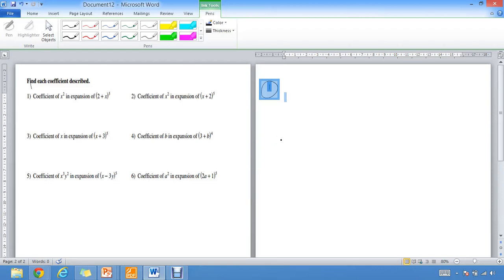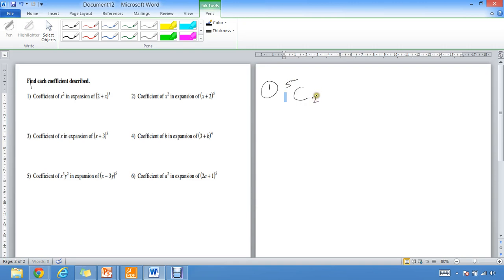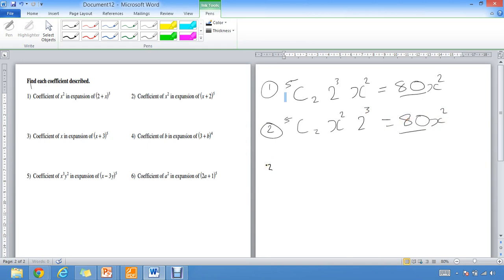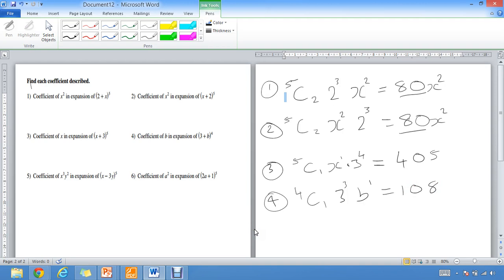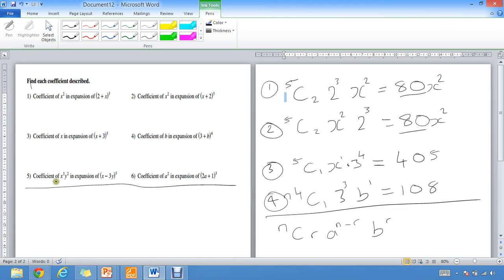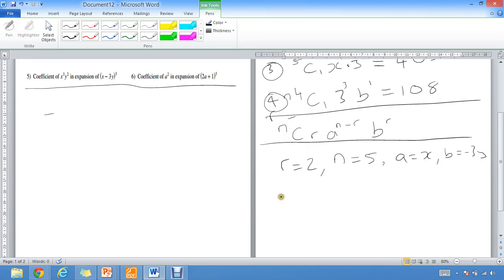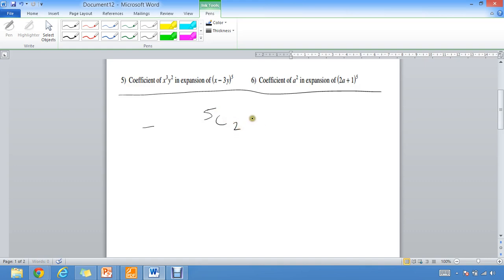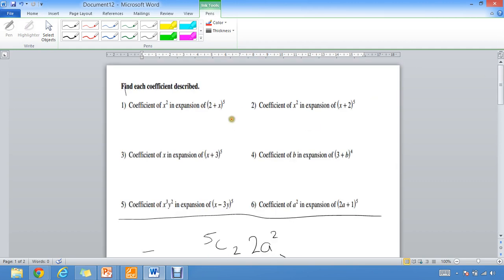coefficient of x when expanding brackets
This video will show how to find the coefficient when expanding brackets. For additional Maths.